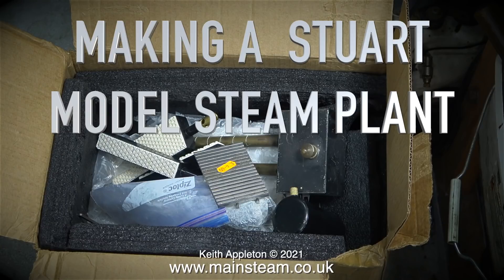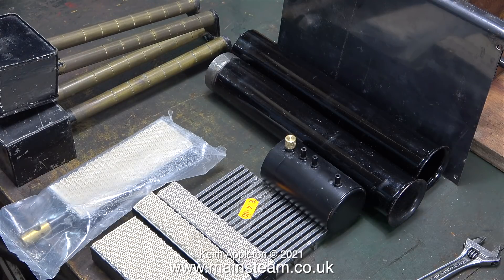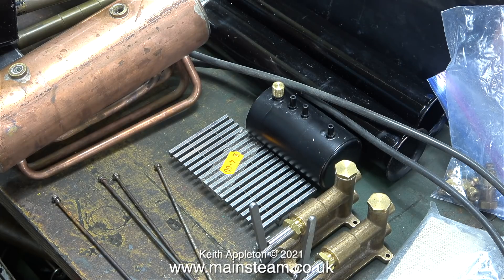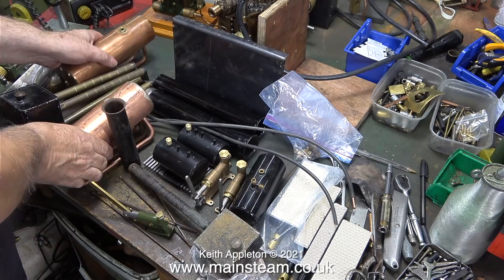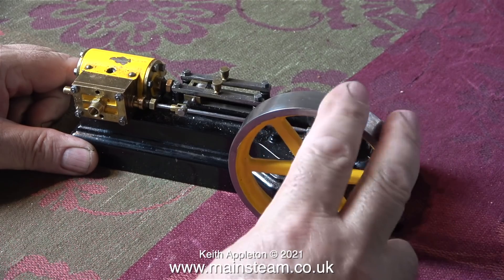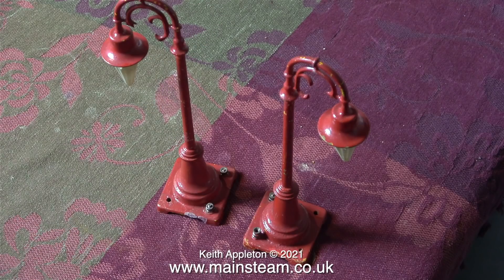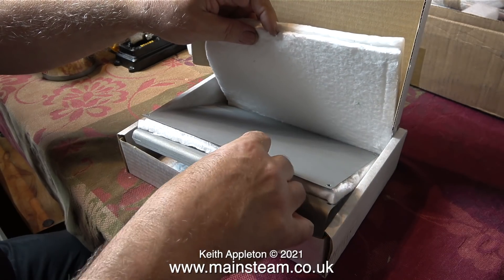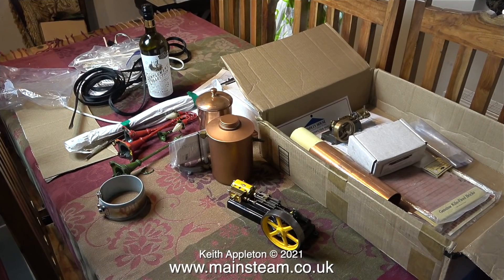MAKING A STUART MODEL STEAM PLANT - PART #6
Making A Stuart Model Steam Plant - Part #6. More parts arrive from the USA and I think that these are the last boxes of bits from which I will select the best parts to build the Steam Plant.
I am fast running out of space in my Workshop and the unpacking of the final box is on my Kitchen table.